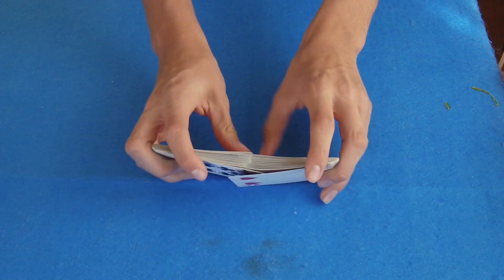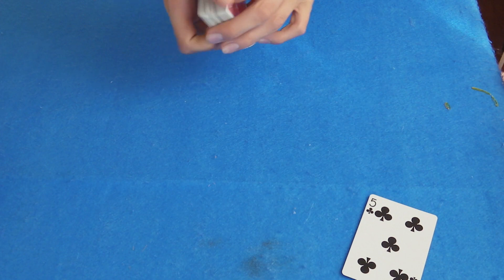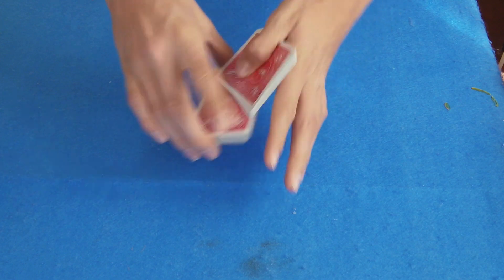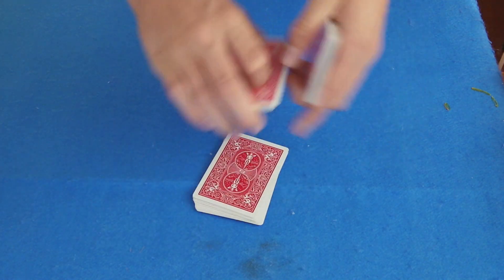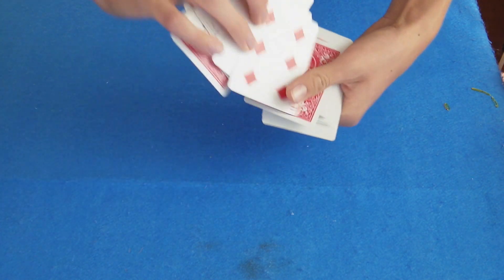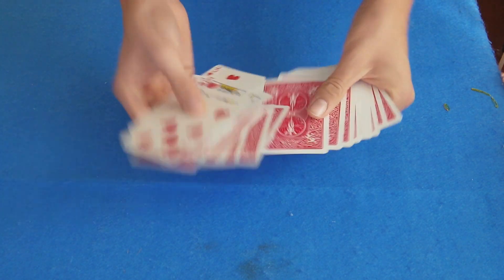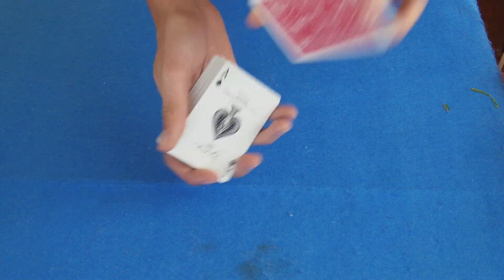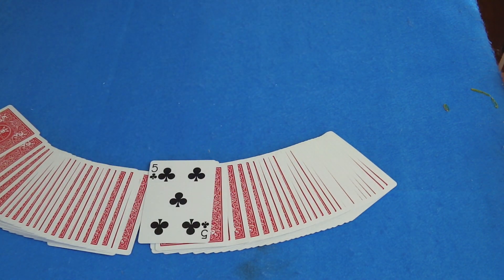Magic - Card Trick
If we SMASH 10 likes I will show you how this trick works!

About Me:

Hi, i’m Aaron Gibbs! I’m 15 years old and i have been making youtube videos for about 4 years. (I had a channel before this one)
I do Vlogs, Let’s plays, Challenges, and occasionally pranks.

My Upload Schedule:

Sunday = Yes
Monday = No
Tuesday = Yes
Wednesday = No
Thursday = Yes
Friday = No
Saturday = Yes